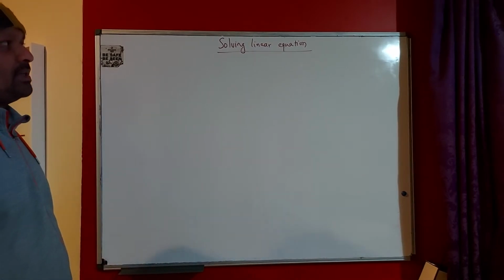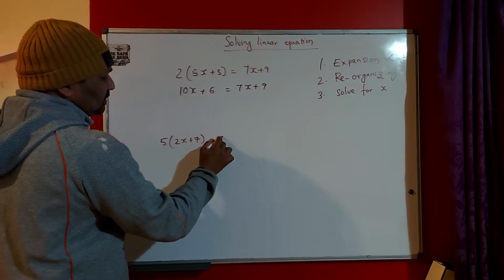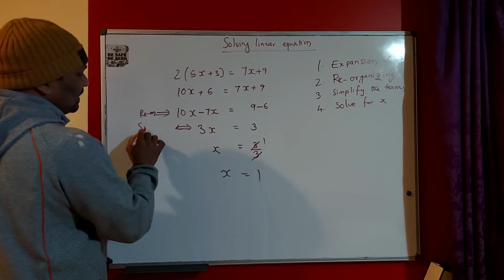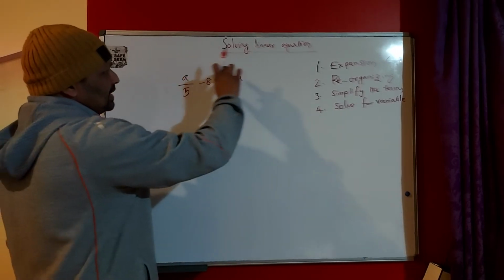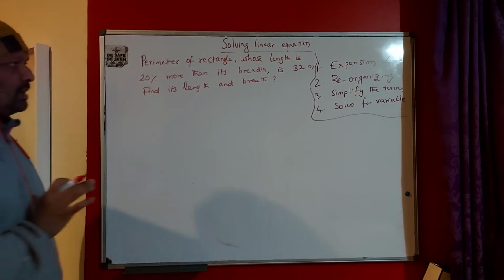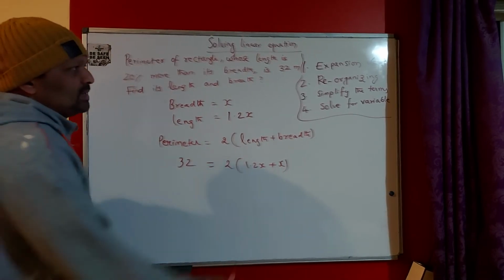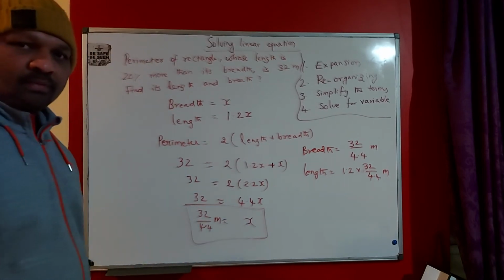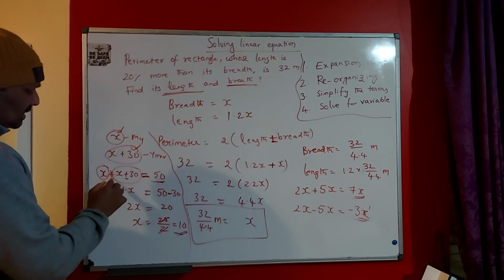High School Maths -- How to Solve linear equations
How to solve linear steps
Steps involved
word problems